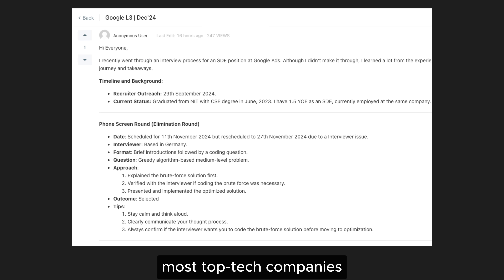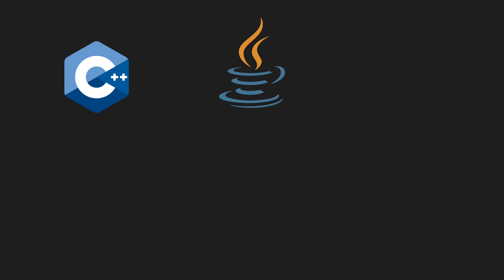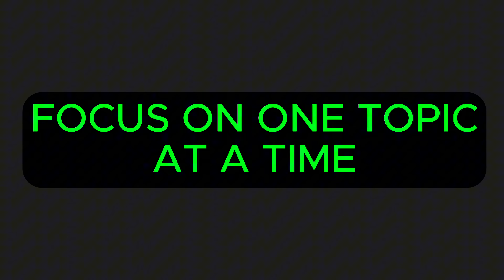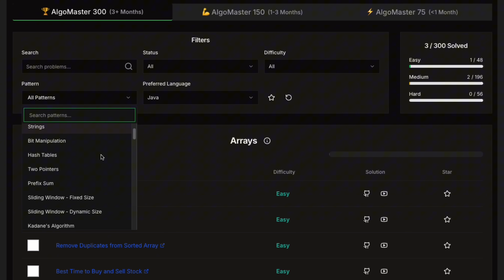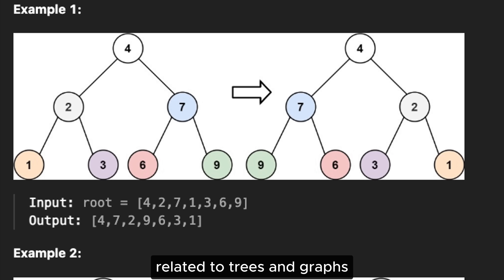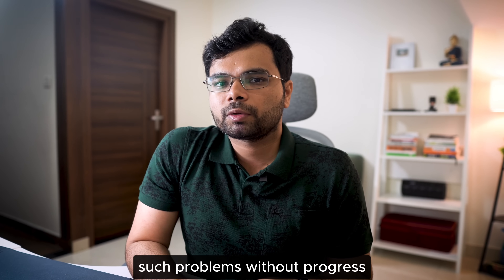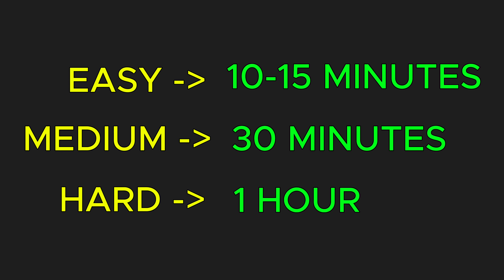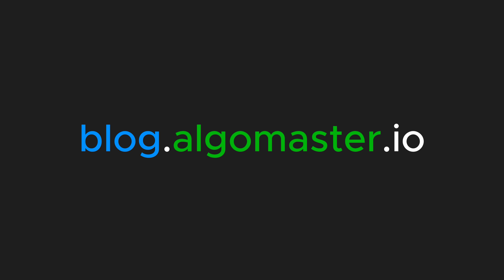How to Start LeetCode from ZERO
In this video, I share how to start LeetCode as a beginner, get better at data structures and algorithms to ace coding interviews.